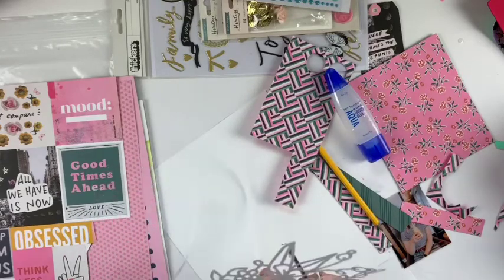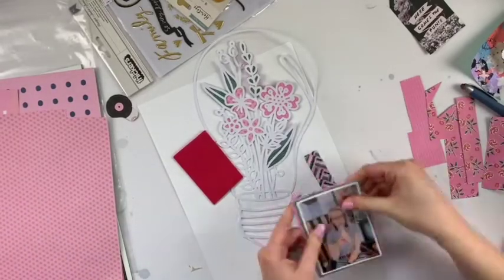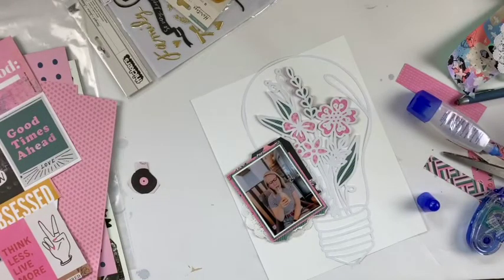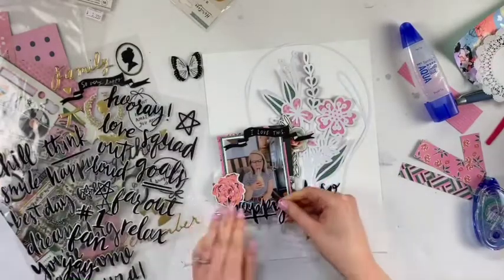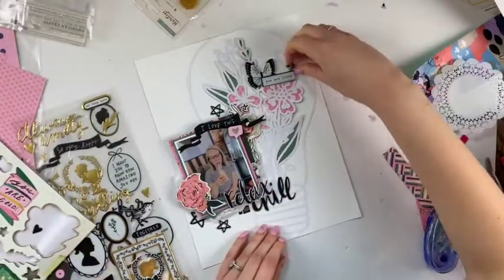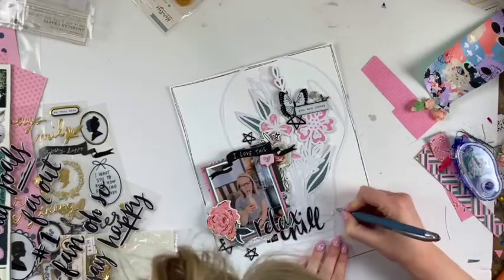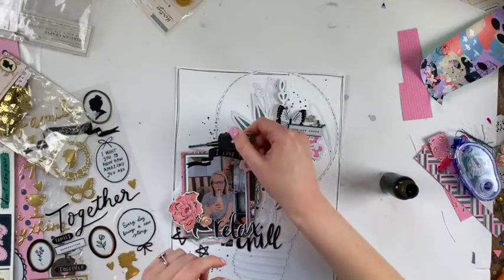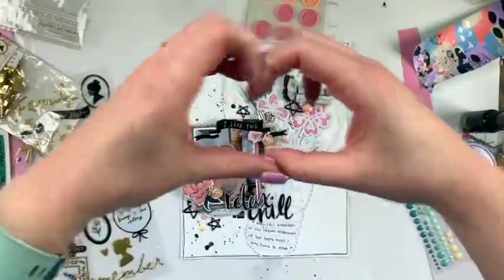Floral Scrapbook Nerd Layout